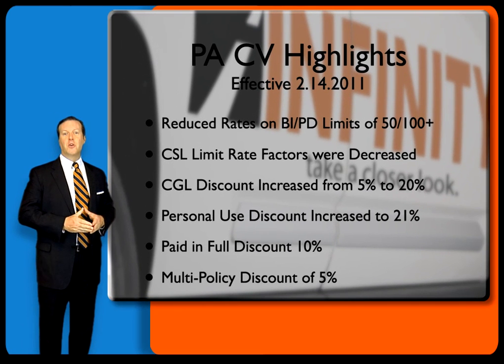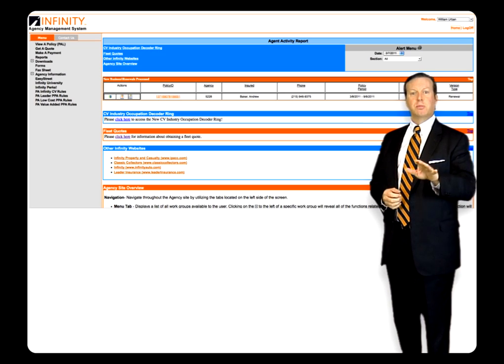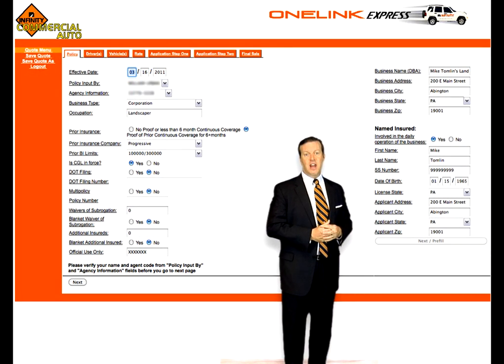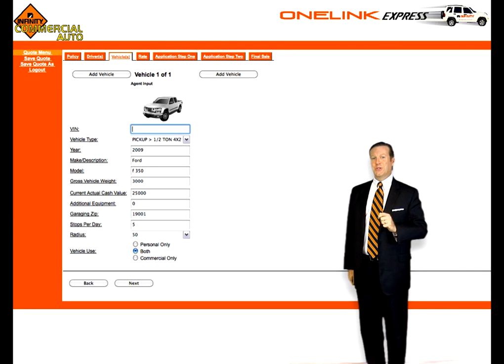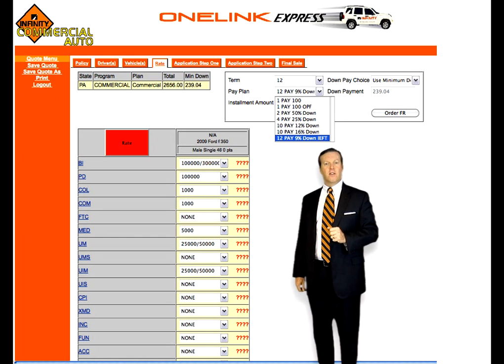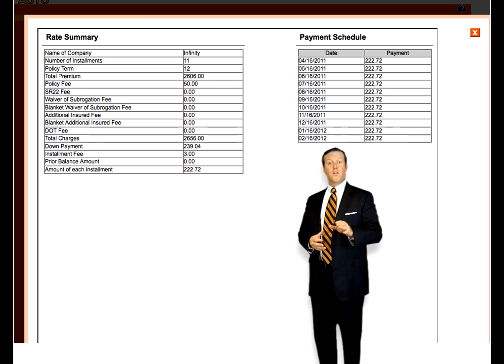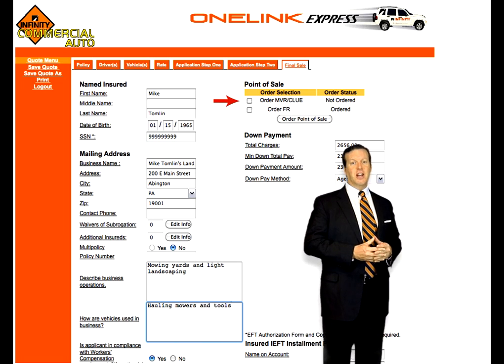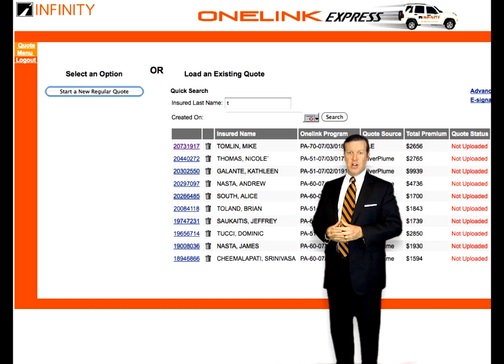Infinity PA LONG 2Mb